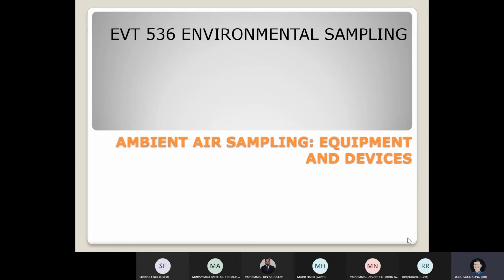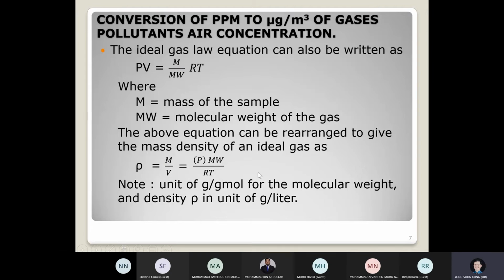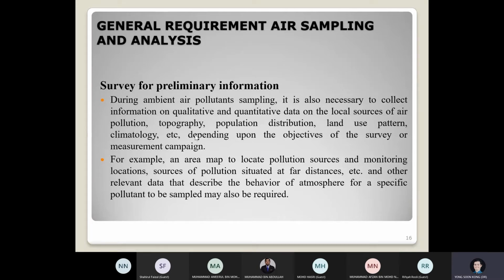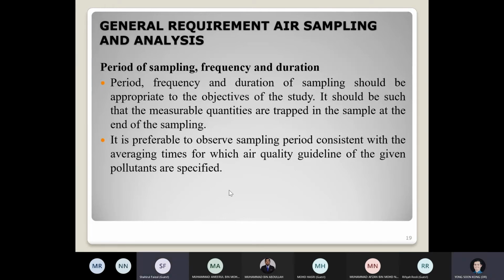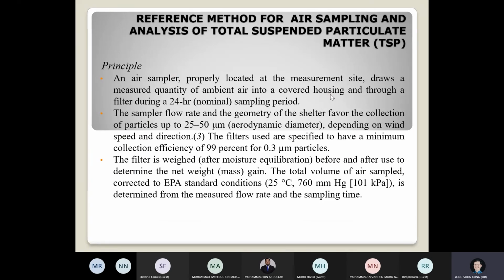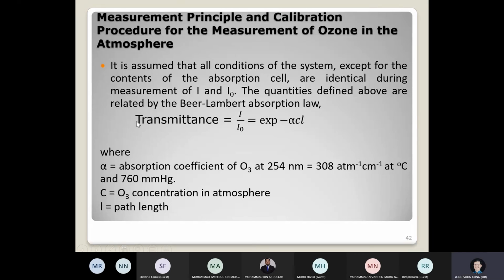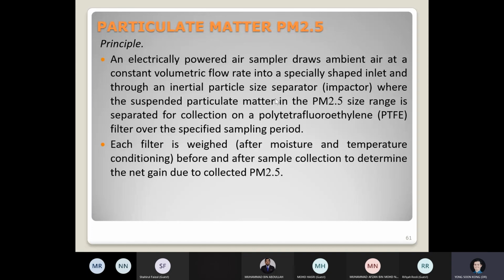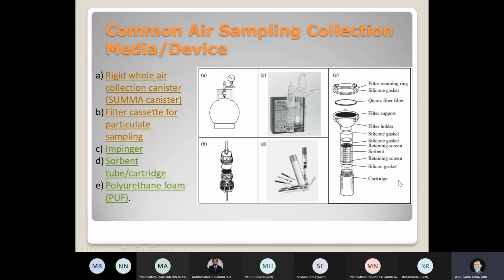AMBIENT AIR SAMPLING EQUIPMENT & DEVICES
ONLINE LECTURE FOR NAS229F3A ONLY 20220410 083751